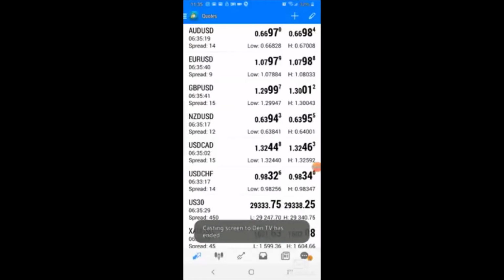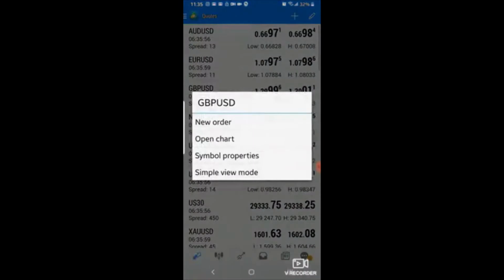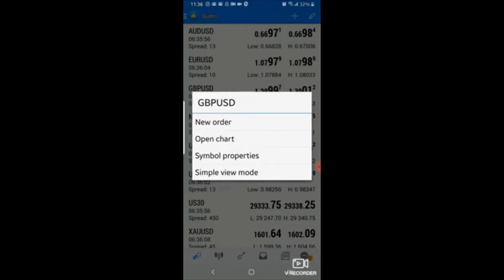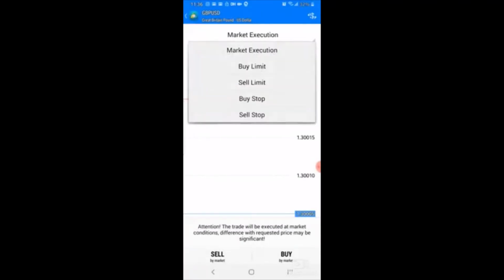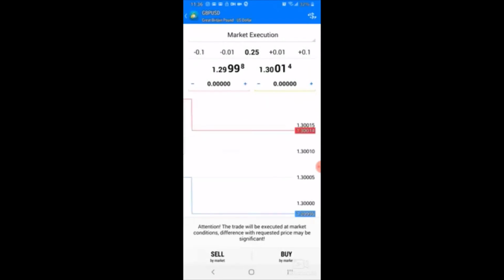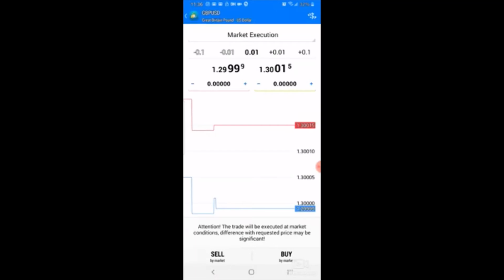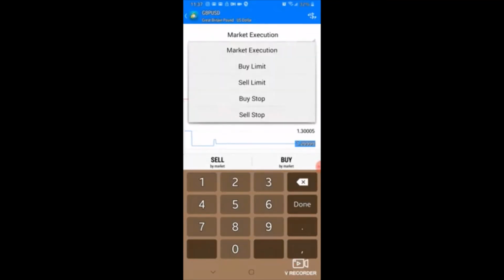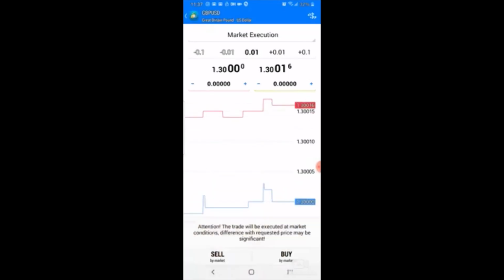How to enter a Forex trade on Metatrader 4 (MT4 Android)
Hey everyone! Learning how to trade is one thing, managing our trades is beyond crucial! Here is a simple breakdown of how to use metatrader4.

MT4 is a platform where we link our broker accounts to the financial markets. Once you open a broker account you would head over to Metatrader4 and login to your broker account. You fund your account through your broker but trade through this app, very similarily done through PC as well when trading.

FOREXWITHFINESSE.COM